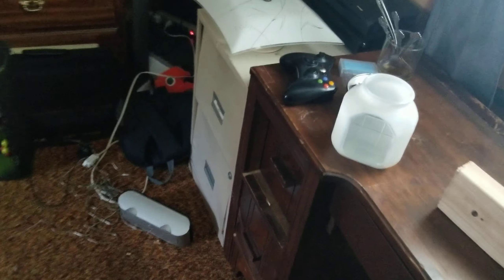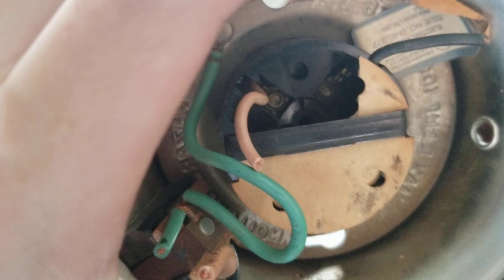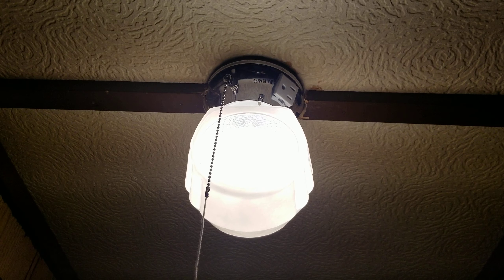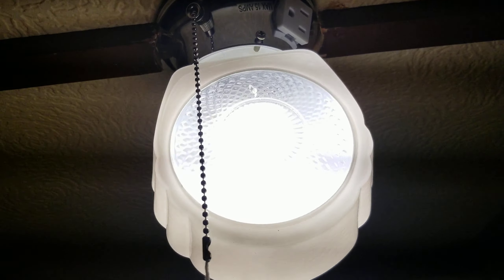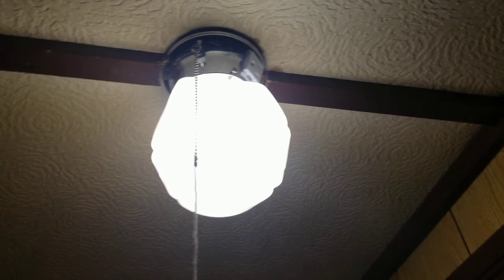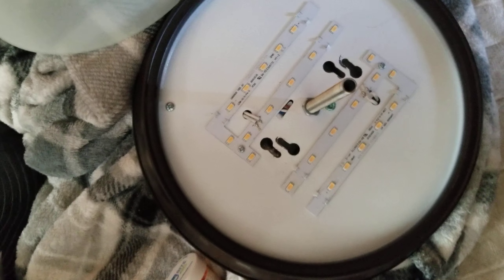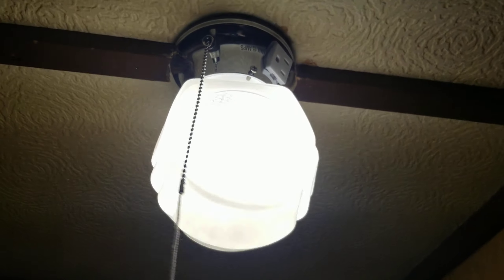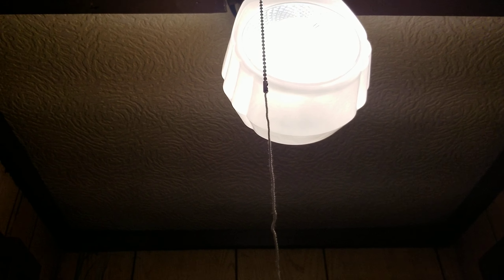New Westinghouse Light for the Stairs